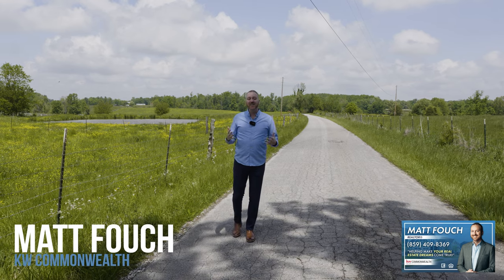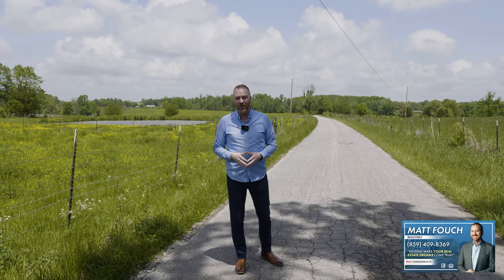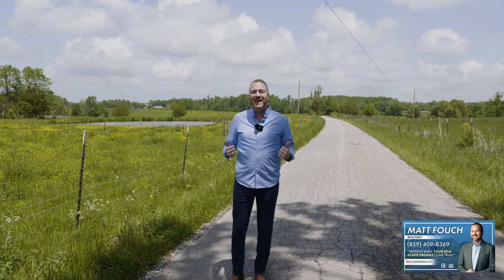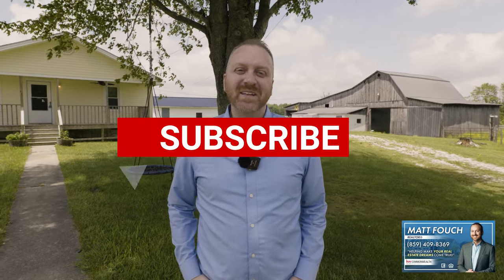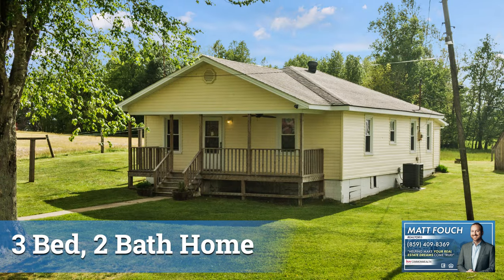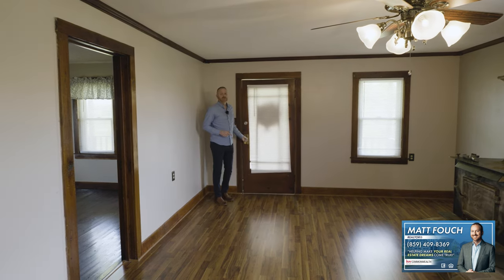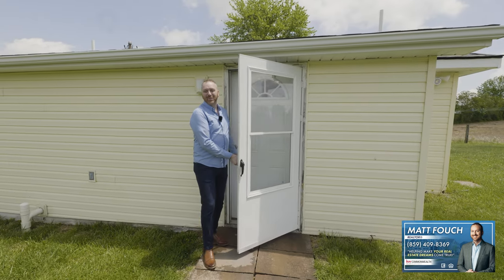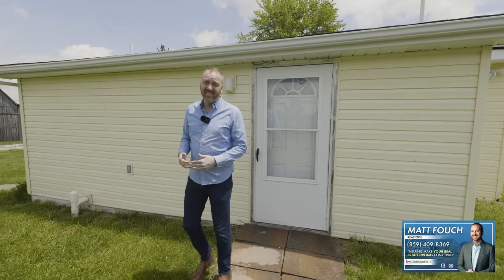Kentucky Homestead in the Country ~ Home With Ponds and Barn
Homestead in Kentucky featuring a great country scene that's beautiful and private. Home with 6 acres, 2 ponds, garage and barn.
195 Liberty Church Spur Rd. Crab Orchard, KY
3 🛏   2 🛁
6 acres
1,306 square feet
$275,000

*This property is now sold.
Welcome to your dream country retreat! This charming single-family home is nestled on a sprawling 6 acre property in the picturesque Kentucky countryside. With 3 bedrooms, 2 bathrooms, 2 ponds, a huge barn and a spacious 2-car garage, this home offers plenty of room for you and your family to spread out and relax. Current owners have already done a ton of work to this home. This home features newer updates to the electrical, plumbing, kitchen, appliances, bathroom, lighting fixtures and heating/air unit. Also, the garage just had a new roof placed this year. Step outside and take in the breathtaking views of the surrounding countryside. The expansive yard is perfect for kids and pets to play, and the property comes already fenced. Need the perfect homestead where you can grow a garden and raise the farm animals of your choice. With 2 ponds on the property you have easy water access for livestock, and MUCH more! This home offers the perfect combination of peace and privacy. You have everything you need to enjoy, the best of country living. Don't miss your chance to make this beautiful property your own – schedule a showing today.

Brokered by KW Commonwealth
Listed by: Matt Fouch
MLS 23008341